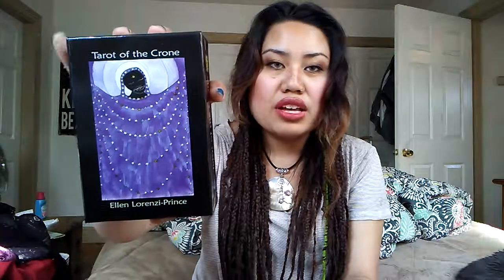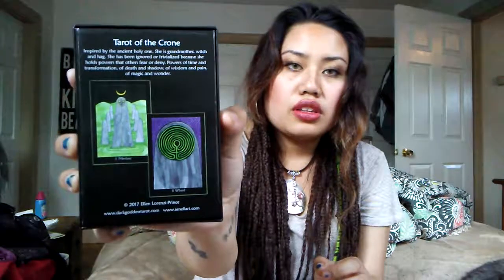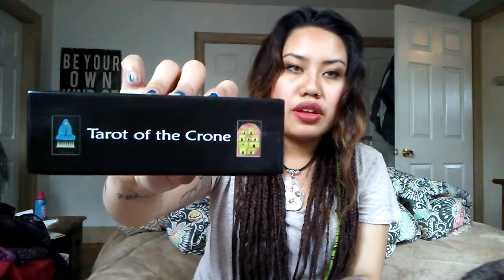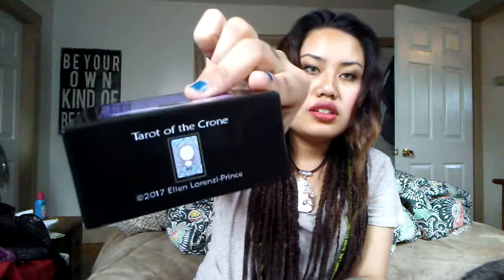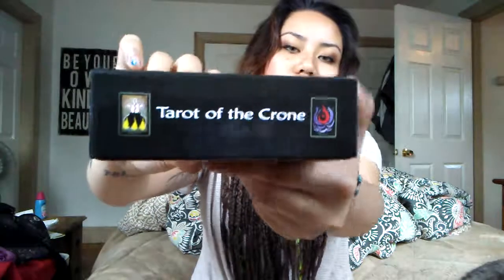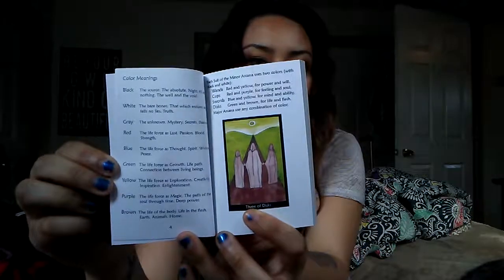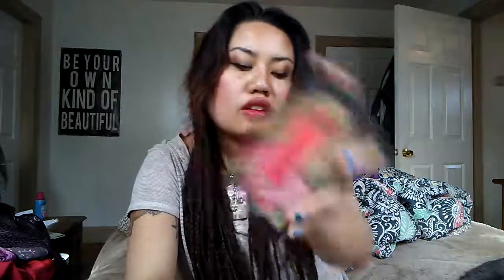Tarot Unboxing- Tarot of the Crone, 3rd Edition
From mid March through April, 25% of your purchase from my etsy shop will go towards Girl Love, to send girls to school in Kenya!!!